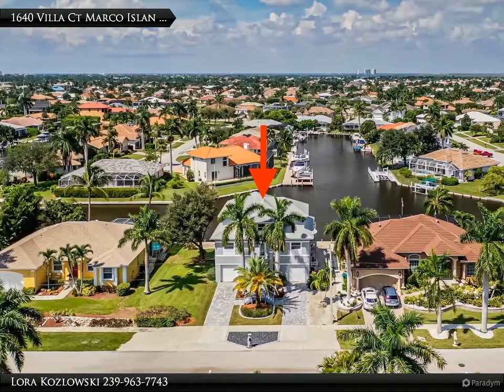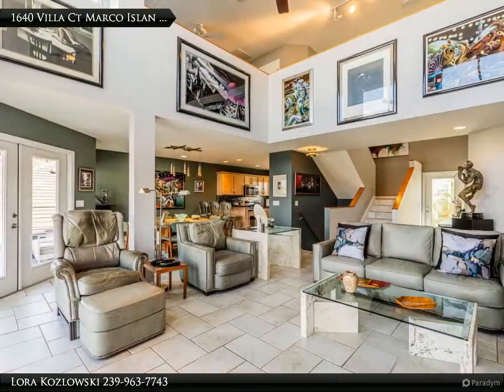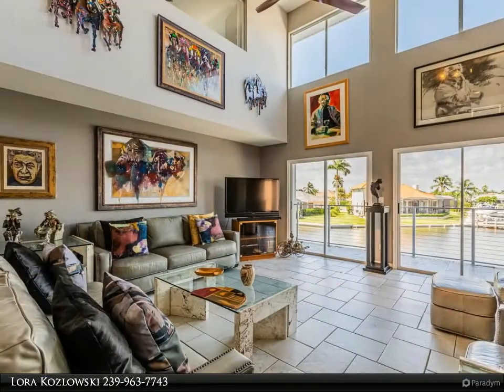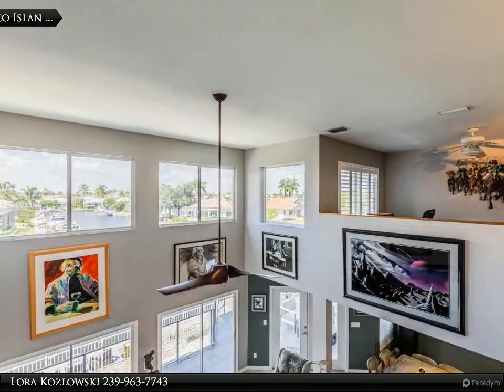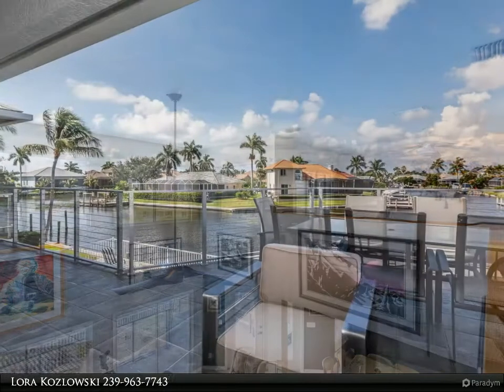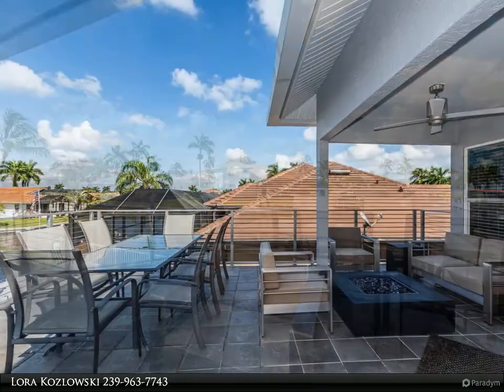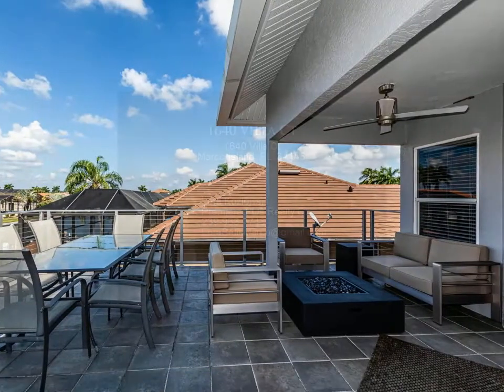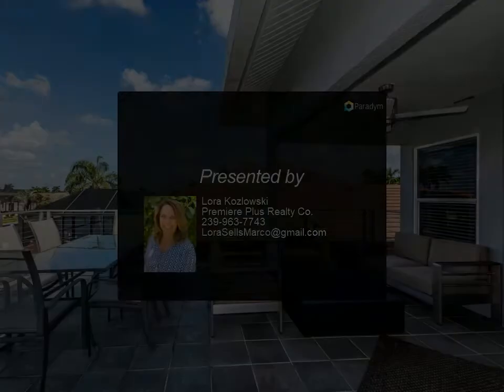1640 Villa Ct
This expansive home boasts 3 bedrooms, 2.5 baths plus 2 office spaces and a large activity room.The main living area, on the second floor, captures the beautiful long three way water view of intersecting water ways. There are soaring ceilings allowing plenty of light to filter through the home. Enter onto the balcony off the living room which offers a view of the large pool and plenty of outdoor dining and entertaining space. The balcony is also a spectacular way to catch Marco Island's amazing sunsets!! The first floor has a separate roomed office. It also has a large flex space with a murphy bed for an extra guest sleeping area and still offers plenty of room for entertaining and workout room. The home also features a metal roof and paver driveway. Boating out to the Gulf is a short distance to enter through Roberts Bay for a day of sun and fun! This home has so much to offer!!

Lora Kozlowski
Premiere Plus Realty Co.